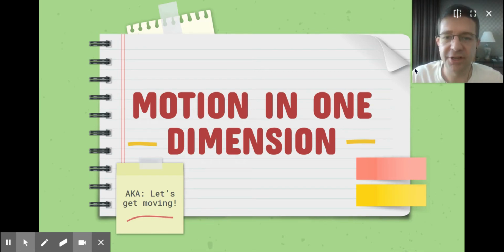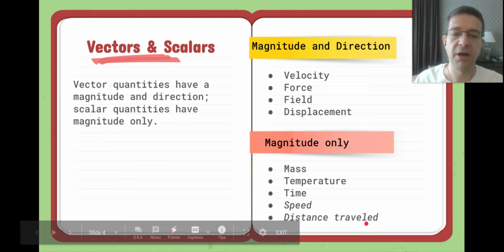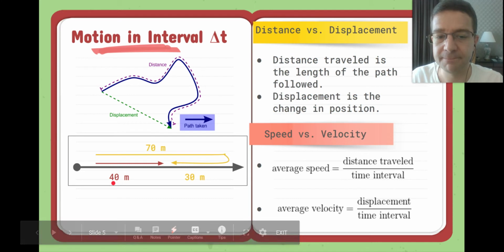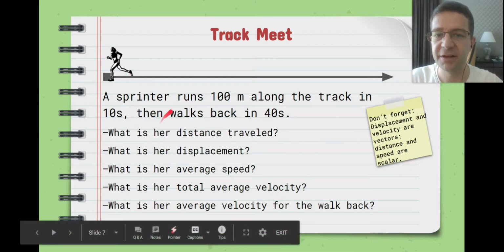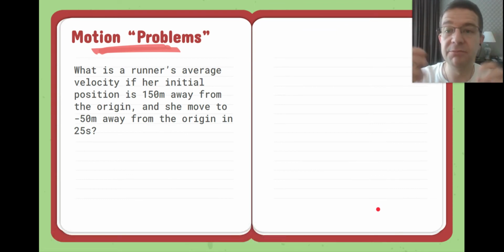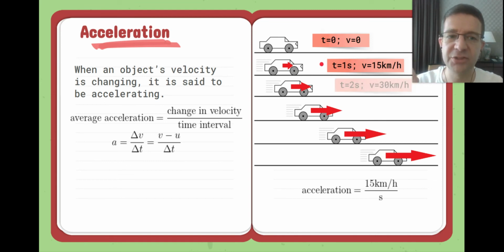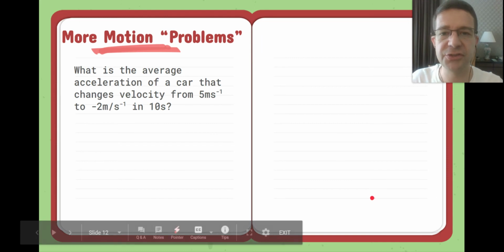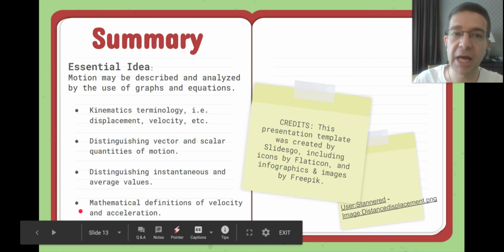Motion in One Dimension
An introduction to motion in one dimension.  Pause to work through some questions to make sure you are ready to go on.  Watch out for two calculation errors as you go through.

1:17 1D Motion Intro
2:37 Vectors and Scalars in Kinematics
8:17 Track Meet Concept Questions
11:07 Instantaneous Velocity
13:40 Motion "Problems"
15:54 Acceleration
18:29 Racetrack Concept Questions
20:25 Acceleration "Problems"

Slide deck available inside organization.